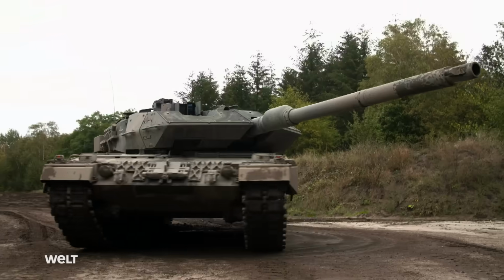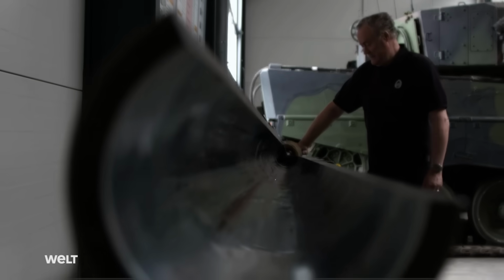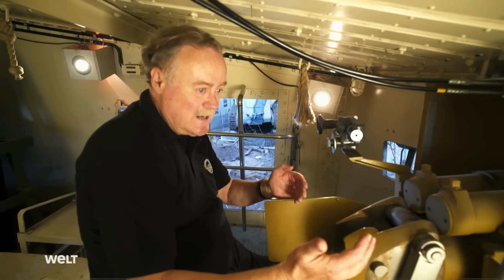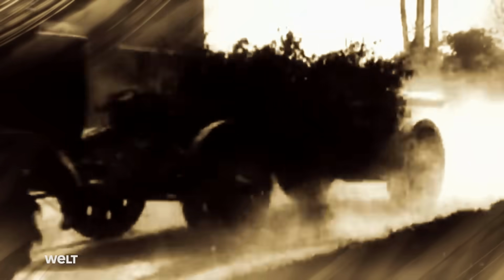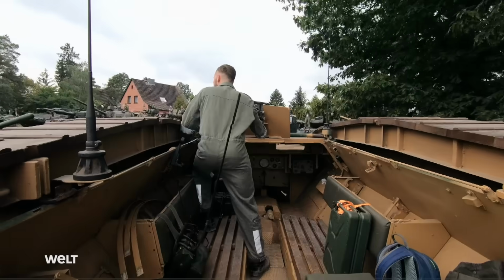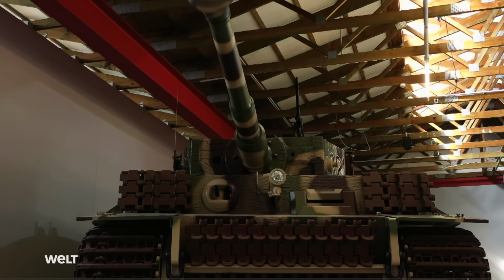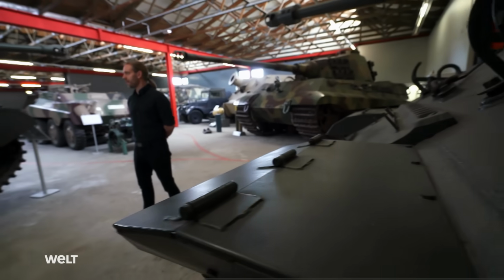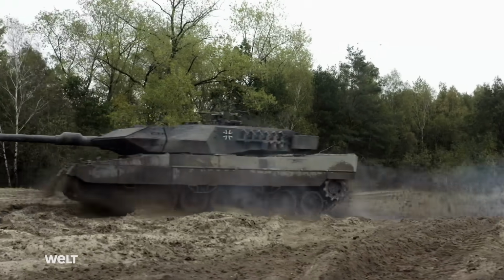GERMAN TANKS - Technology, Development & History | Full Documentary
The modern tank was born at the time of the First World War. The British used the rolling steel combat vehicles for the first time against German troops. Then the Germans develop the “A7V” - and in the Second World War “Panther” and “Tiger”. Ferdinand Porsche was also involved with the “Maus” in the construction of tanks during National Socialism. The documentation gives a chronological insight into the production and technology of German tanks, up to the latest models of the Bundeswehr.